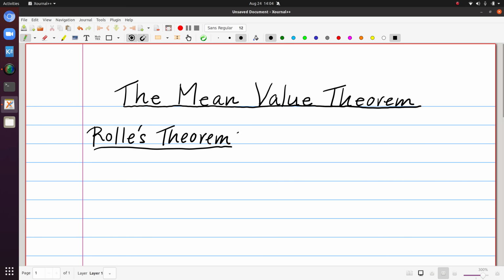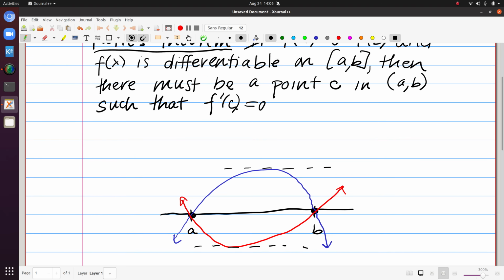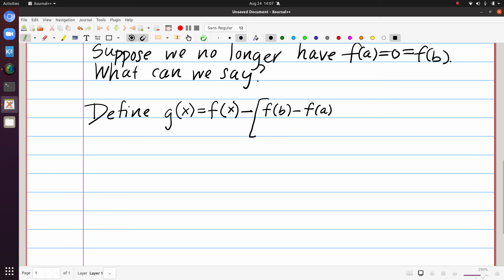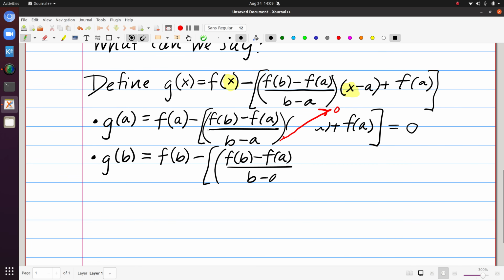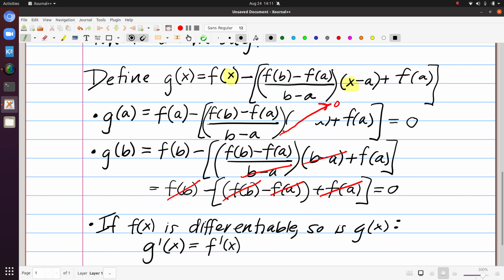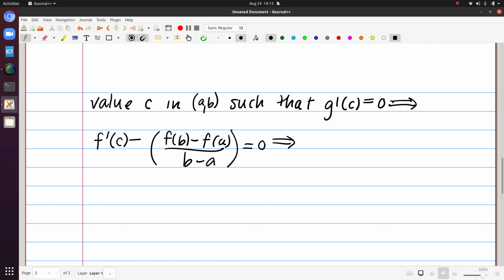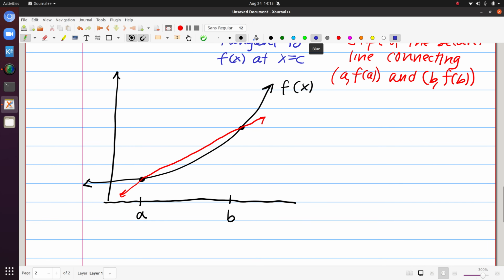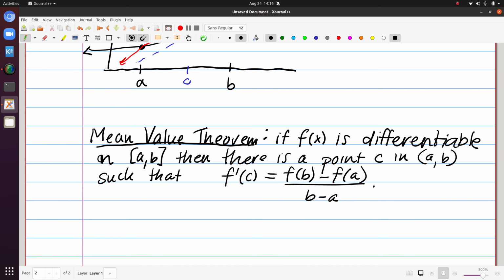Fundamental Theorem of Calculus Video 1 - The Mean Value Theorem